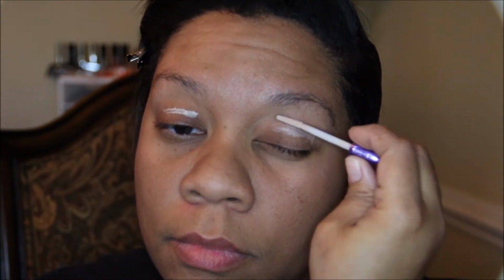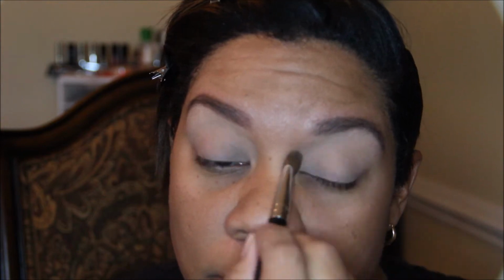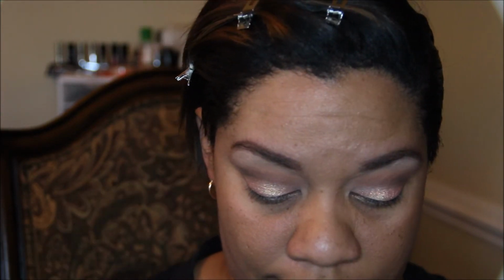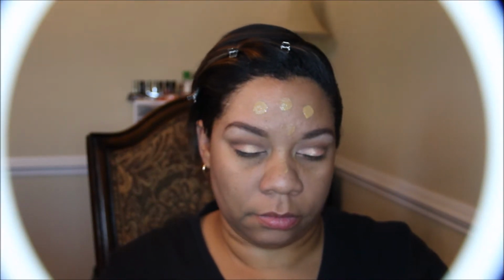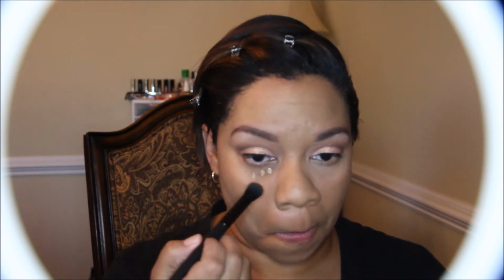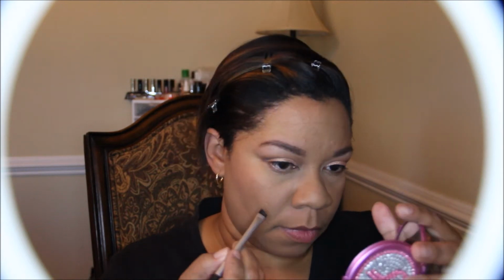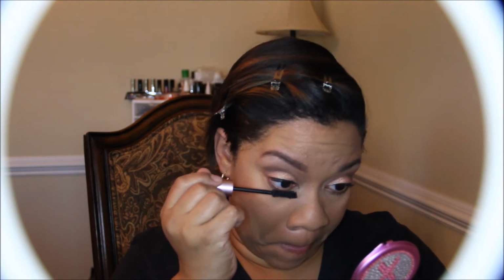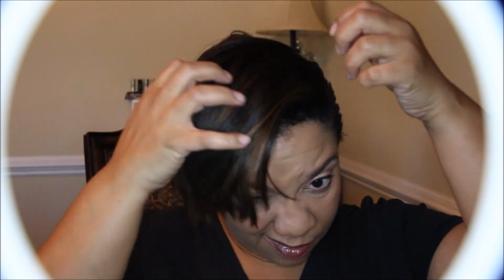Peach Eyes and Chocolate Lips | Spring Makeup Tutorial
Hi guys!  I filmed this look and I wanted to share it with you.   I'm currently obsessed with the Juvia's Place Nubian Palette and the Makeup Addiction pigment in French Manicure.  Enjoy!

P.S.My brows were taking forever so I cut out the footage of me filling them in.

Kim B.
XOXO

Mary Kay mineral eyeshadow in Espresso
Maybelline Better Skin concealer (Med/40)
Mary Kay mineral shadow Golden Vanilla (Discontinued)
Mac Soft Brown (crease)
Nubian Palette by Juvia’s Place:
Matte brown, top center (crease)
Matte brown, bottom center (crease)
Mary Kay cream shadow, Apricot Twist (lid)
Nubian Palette: Peach/Pink iridescent shade, top left (lid)
Mac Mixing Medium Liner (lid)
Makeup Addiction Cosmetics pigment, French Manicure
Mac Vapour (brow bone)
NYC Liquid Liner, matte black
Hourglass Veil Mineral Primer
L’oreal True Match foundation in W7, Caramel Beige
BareSkin Complete Coverage Serum Concealer, Tan
Wet-n-Wild Milano palette, black & brown shadow in waterline
Too Faced Better than Sex mascara
Jordana lip liner, Coco Loco
NYX Butter Gloss in Ginger Snap

Camera: Canon T4i with 18-135mm lens

FTC: All products were purchased by me with my own money. :)